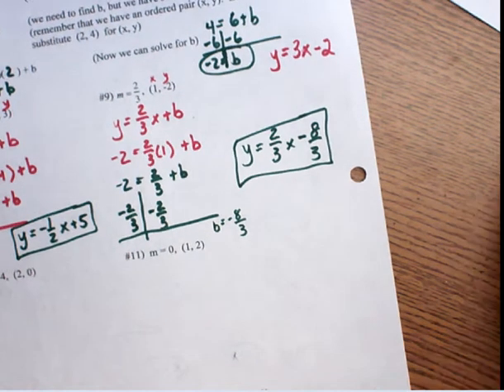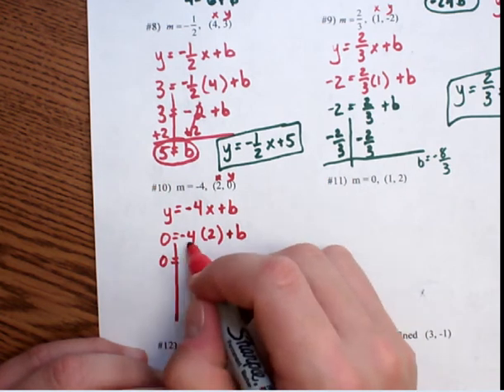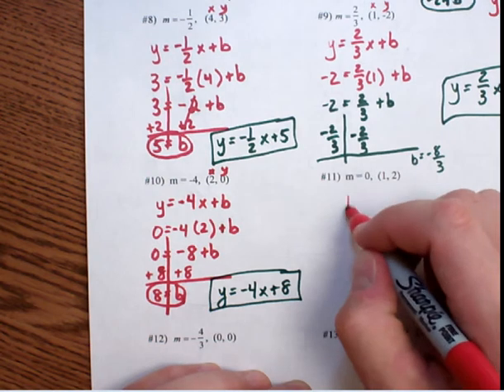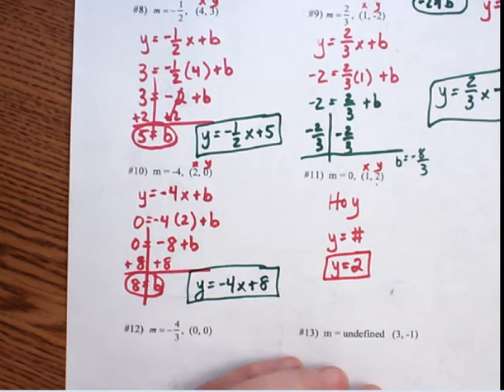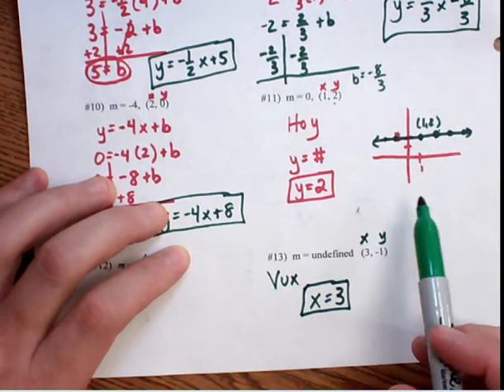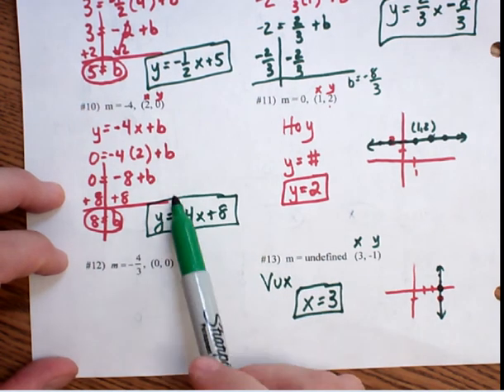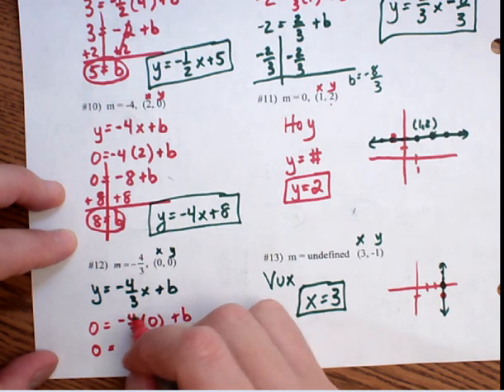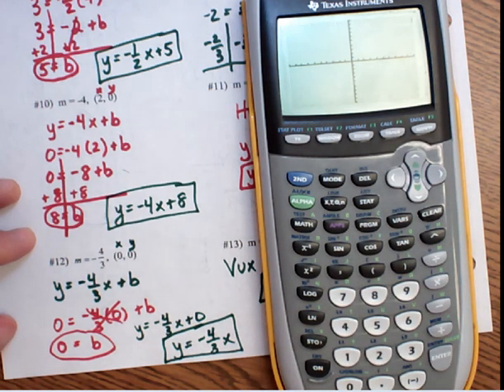Algebra 1D Notes Write the Equation of a Line Part 4